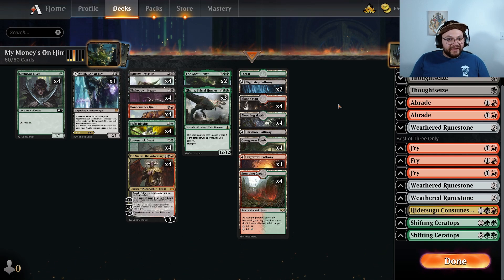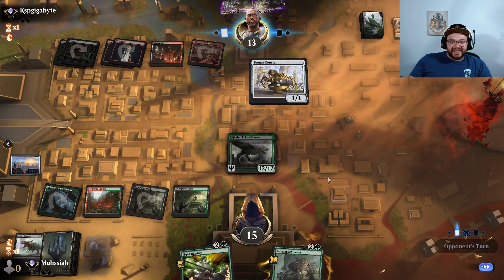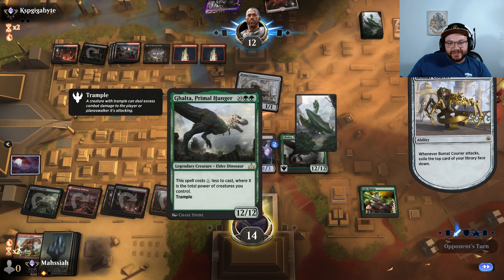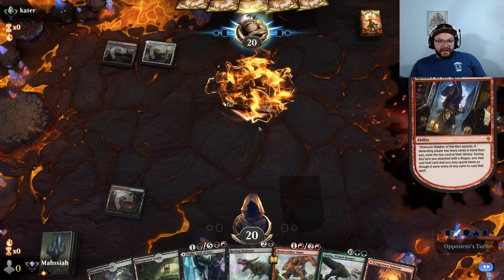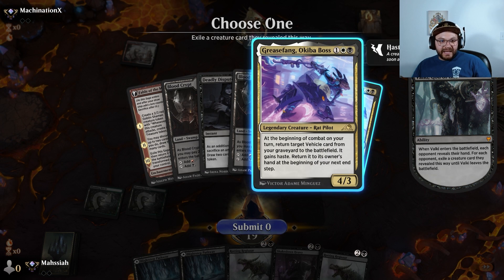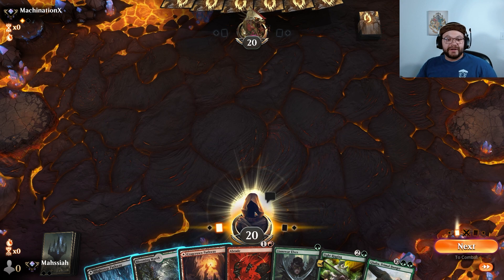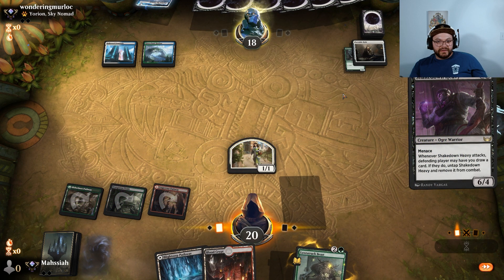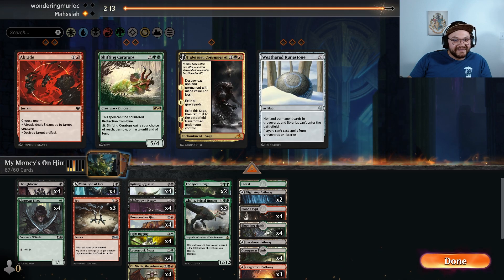LETS GET READY TO R-R-RUMBLE!! Jund Fight Rigging | MTG Arena Explorer Gameplay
This powerful Jund Midrange-Combo deck uses Fight Rigging combined with Shakedown Heavy and Rotting Regisaur to get out cards like Ghalta, Primal Calamity, and Tibalt, Cosmic Impostor! Playing this MTG Arena Explorer deck is a ton of fun, and very dynamic.